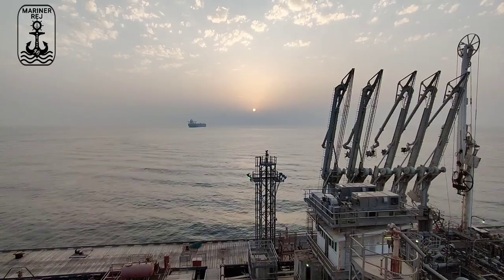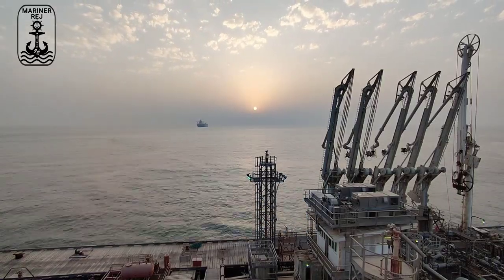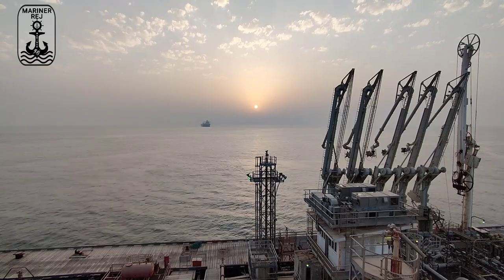Ship proceeding to Sea | Vessel casting off from Berth and Full Away on Sea passage | Mariner Rej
Short informative video
VLCC cast off from the berth & proceeding to Sea en route next Port of Call.

Sequence of events while unberthing till the beginning of Sea passage.

Very Large Crude Carriers are capable of carrying around 2,80,000 MT of crude oil at one time from point A to B, around the world. 333 m long, 60 m breadth and 30 meter depth super Tanker.

This video is for training and learning purposes only. The aim of the video is to provide practical knowledge and demonstration of ship handling to junior training officers and Crew about various ship events. Also this video is for Marine family members and other persons who are not fortunate enough to visit ships and sail on-board to experience Sea Life. Through this video they can experience the reality of Life at Sea.